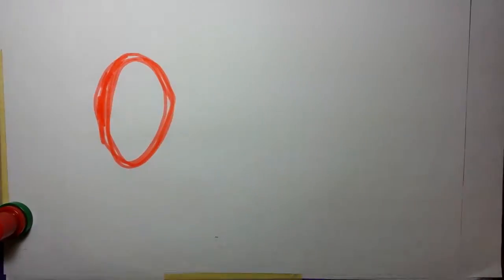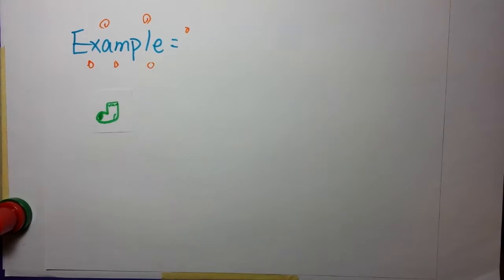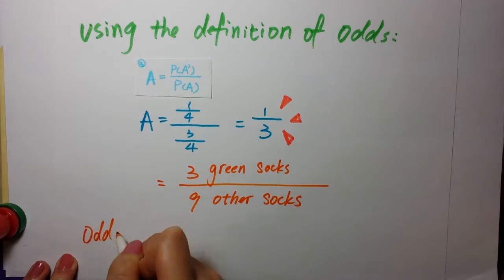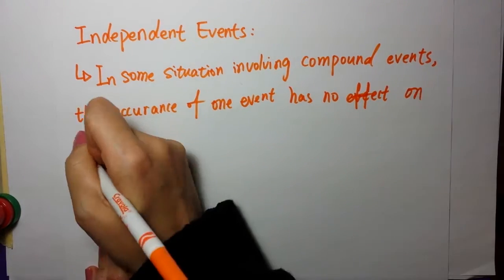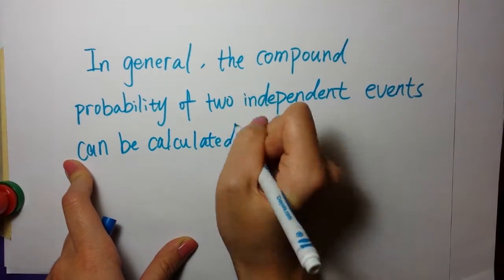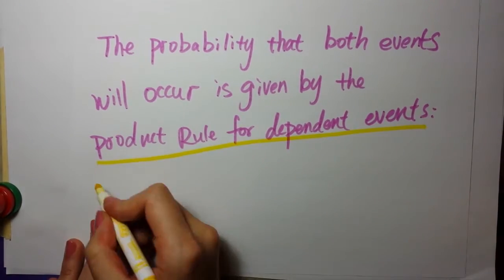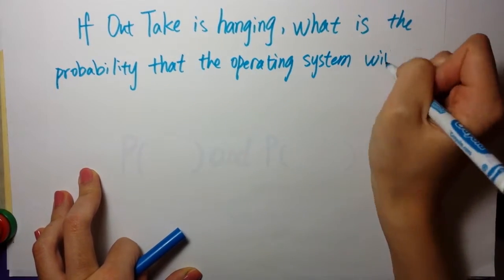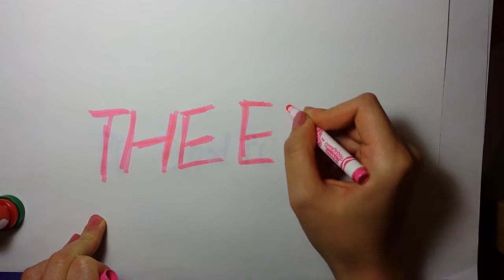Data:odds & dependent/independent events